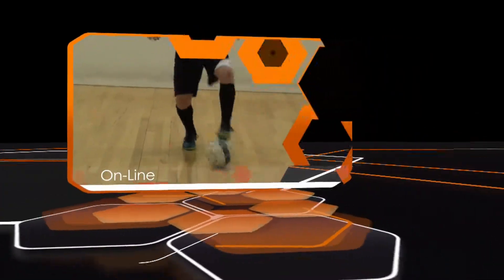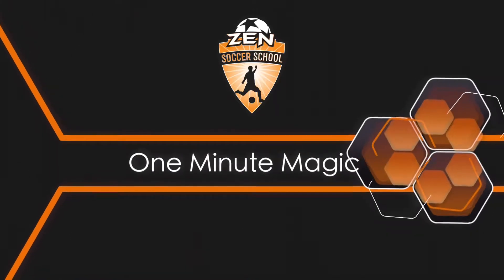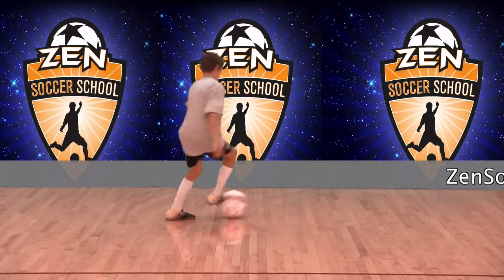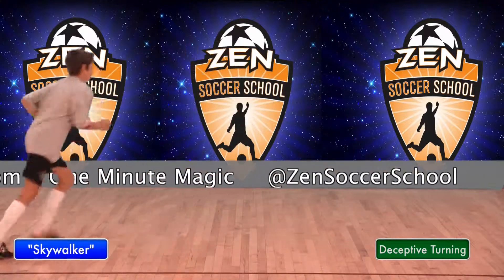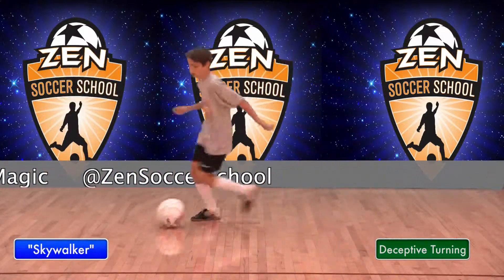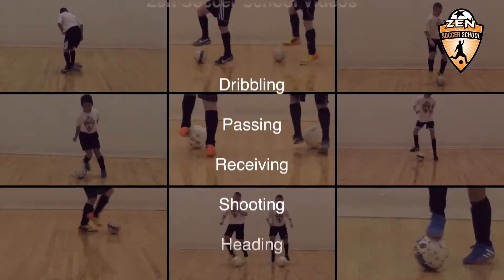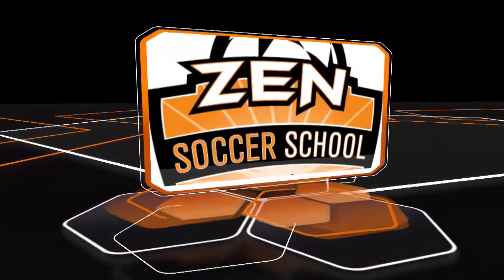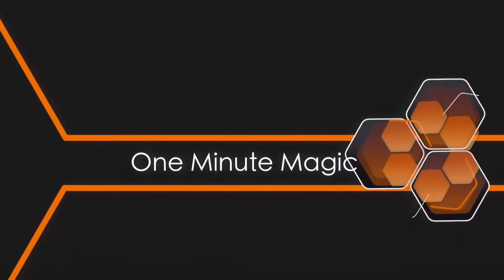Single Back Cross - Experienced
This is a tricky mis-direction turn that will shake a defender - ZenMaster